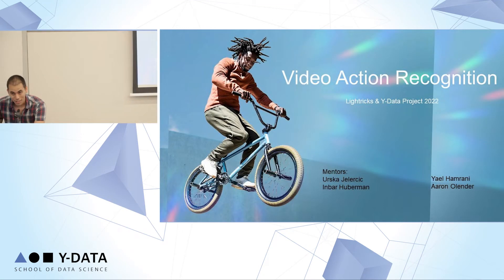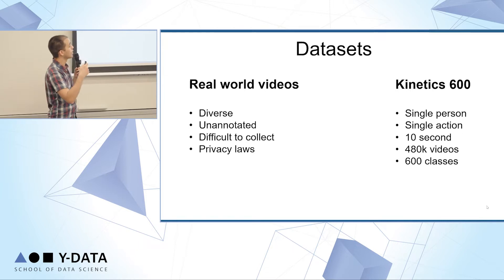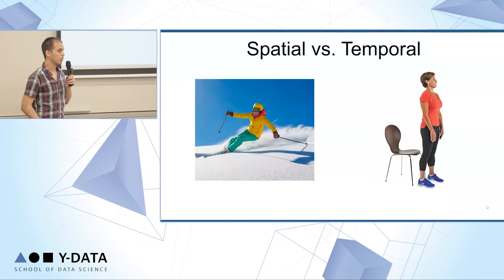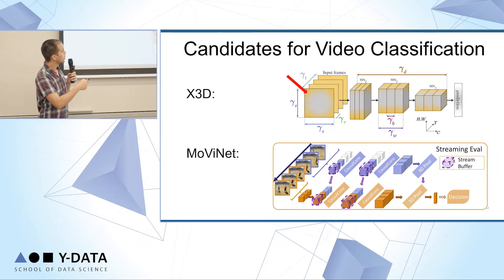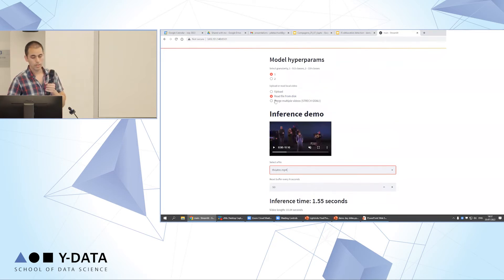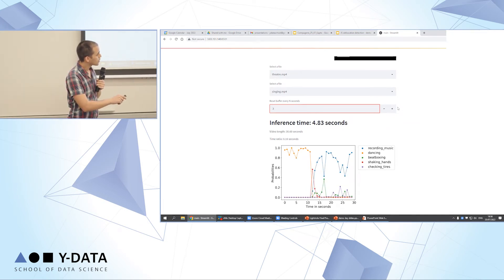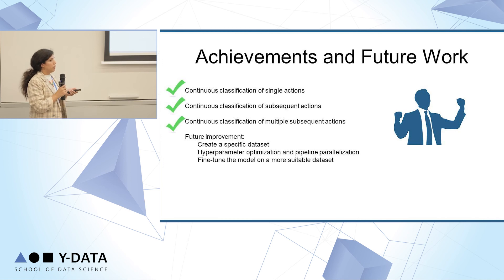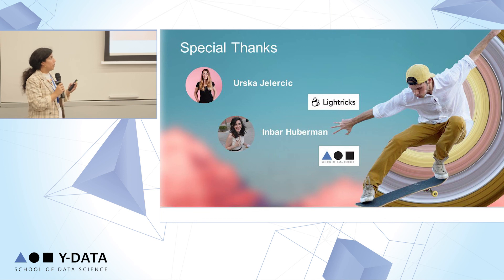Y-DATA Demo day 2022- Lightricks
Y-DATA Demo Day 2022 - LIGHTRICKS - Video action recognition

Y-DATA graduates present their industry projects at the final event of the program - 25.7.22

LIGHTRICKS - Video action recognition
Team: Yael Hamrani, Aaron Olender
Y-DATA Mentor: Inbar Huberman
Company Mentor: Urska Jelecric